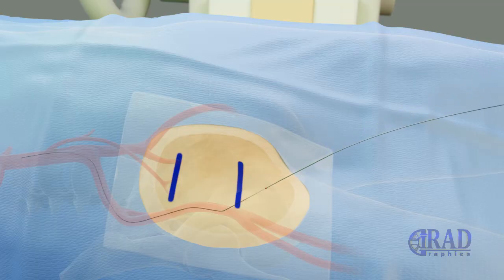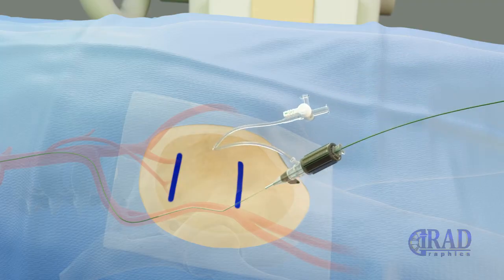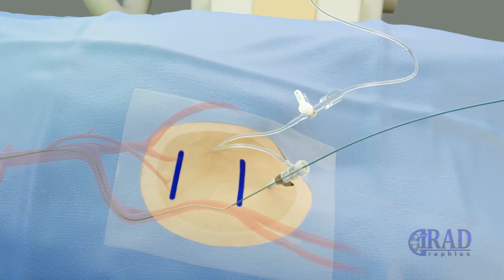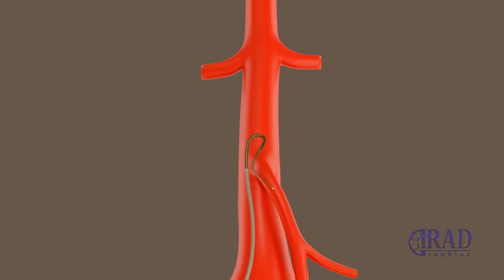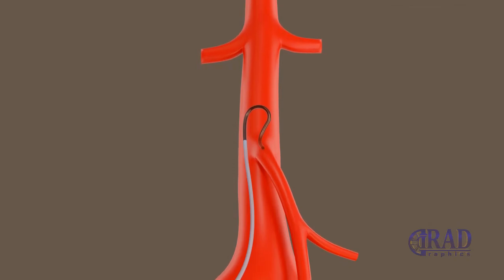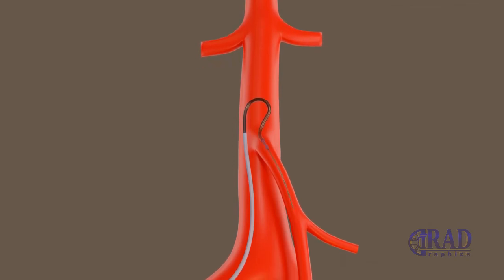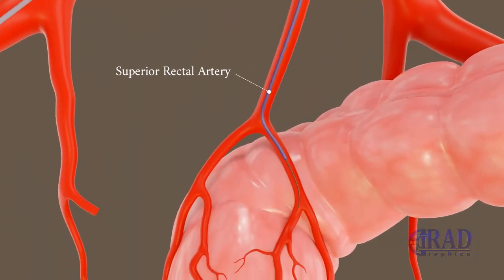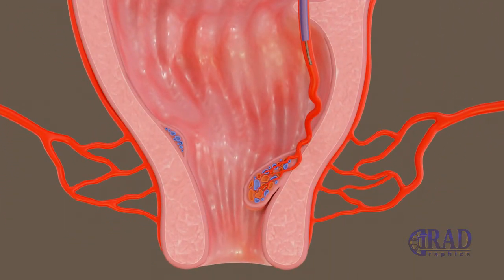Hemorrhoids Embolization (Embroid)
"Hemorrhoid embolization" refers to a medical procedure that involves the introduction of embolic agents into the blood vessels supplying hemorrhoids, which are swollen blood vessels in the anal canal. This procedure is typically performed to treat symptomatic hemorrhoids that have not responded well to conservative treatments.

During hemorrhoid embolization, small particles or coils are inserted into the blood vessels that supply the hemorrhoids. These particles or coils cause the blood vessels to shrink and ultimately reduce the size of the hemorrhoids. The reduced blood flow to the hemorrhoids can help alleviate symptoms such as pain, bleeding, and discomfort.

Hemorrhoid embolization is considered a minimally invasive alternative to traditional surgical procedures for hemorrhoids. It is often performed by interventional radiologists and may offer benefits such as quicker recovery times and reduced post-procedure discomfort compared to surgical approaches.

It's important to note that medical procedures and terminology can change over time, and it's always a good idea to consult with a medical professional or specialist for the most up-to-date and accurate information regarding any medical procedure.